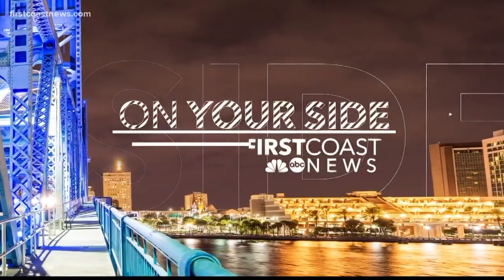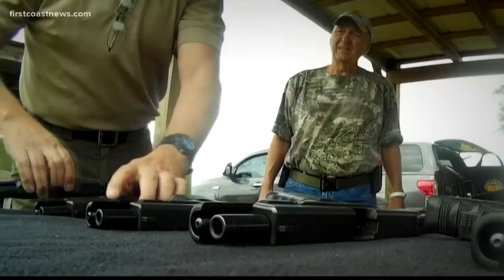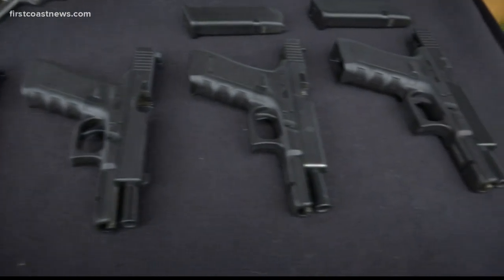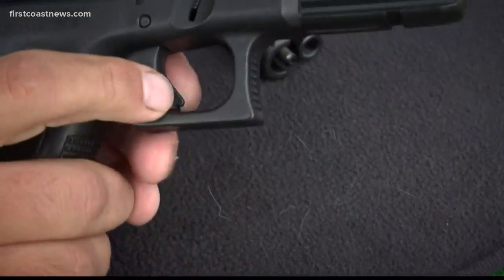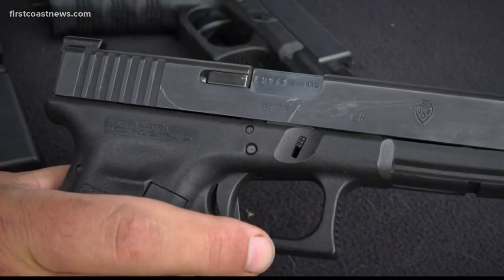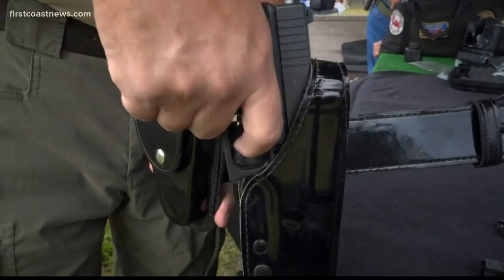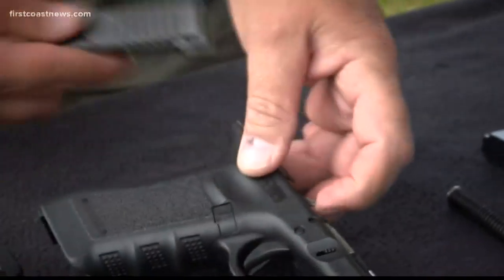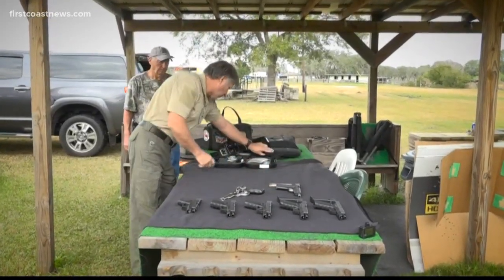Expert said ‘Negligent’ gun discharges most common when holstering weapon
Following two incidents where local law enforcement officers’ guns unintentionally fired, a firearms expert tells First Coast News there is one scenario in which that most commonly happens.